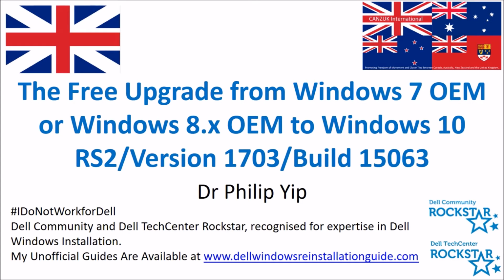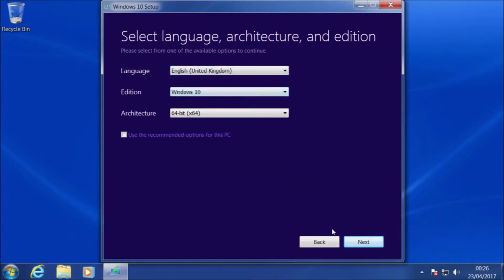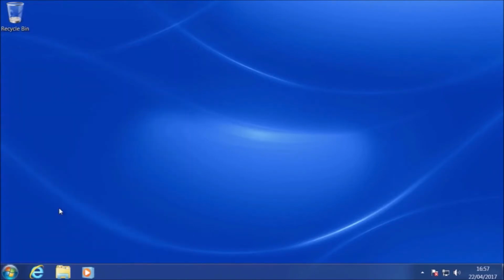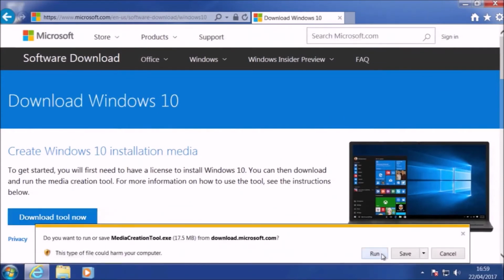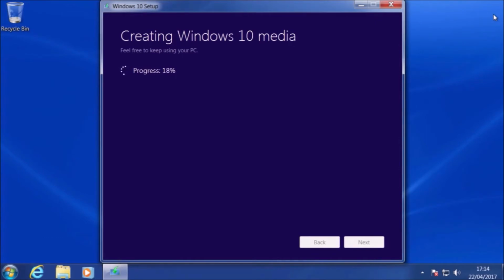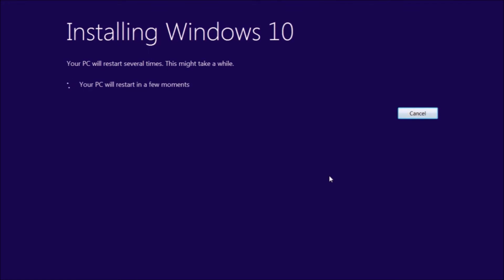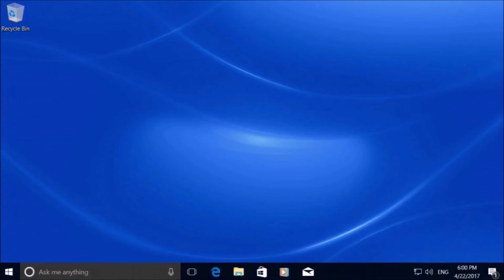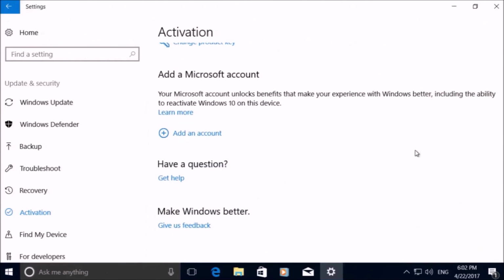Windows 7 to Windows 10 RS2/Version 1703/Build 15063 Upgrade Install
The initial upgrade install of Windows 10 RS2 from Windows 7 OEM.